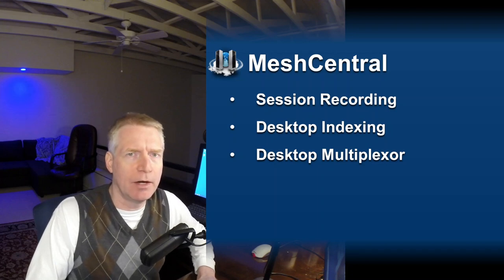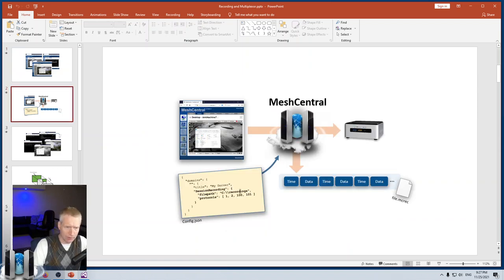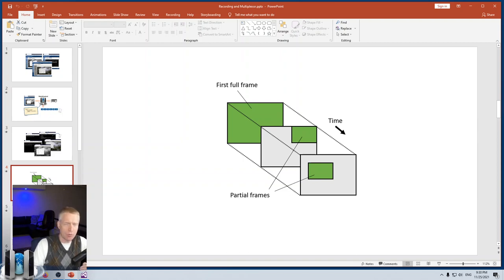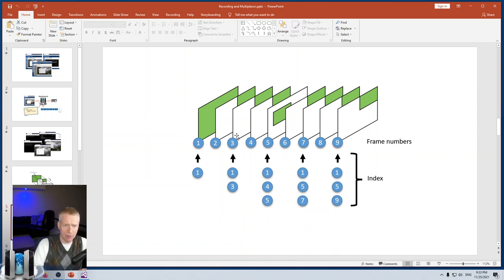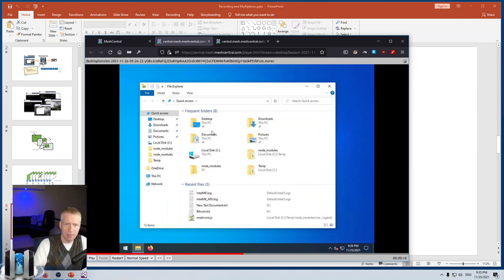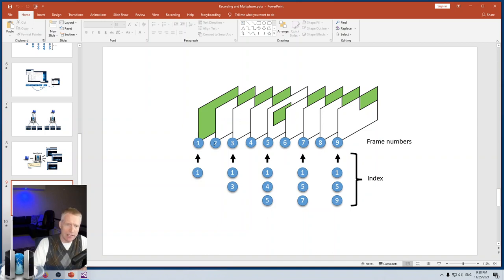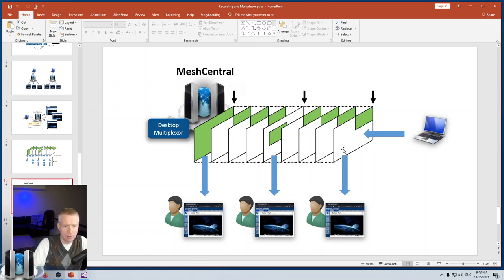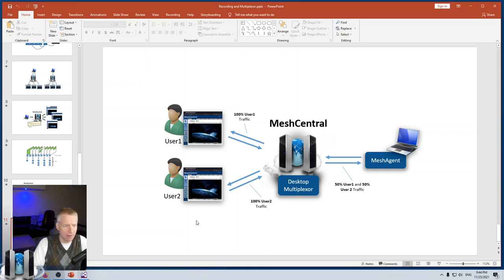MeshCentral Technical - Recording, Indexing & Multiplexor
In this technical video we look at how MeshCentral performs session recording and for remote desktop session, how the recording files are indexed so that the player can skip to any location in the file. Lastly, we look at how the desktop multiplexor can split a remote desktop session to many viewers at the same time efficiently.

00:00 - Introduction
00:47 - Demonstration of session recording
01:51 - How session recording is done
04:13 - Demonstration of the session player
05:58 - How desktop session indexing is done
11:01 - Introduction to the desktop multiplexor
12:49 - How the desktop multiplexor works
18:44 - Traffic accounting for the desktop multiplexor
19:49 - Conclusion